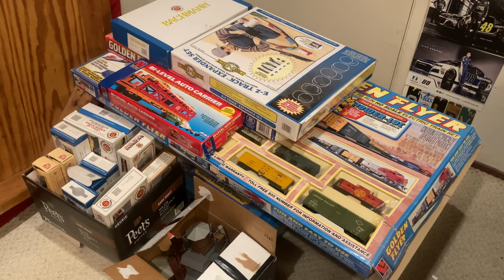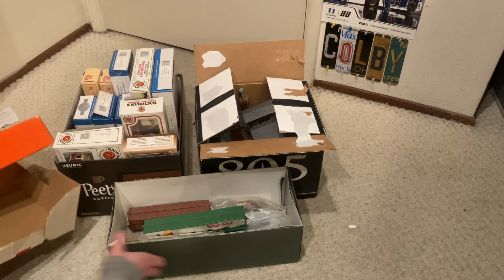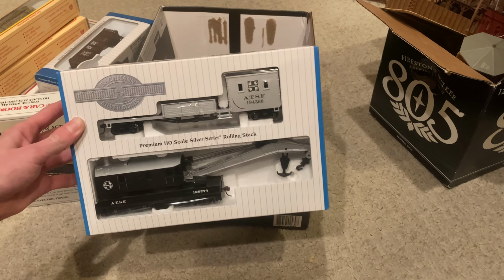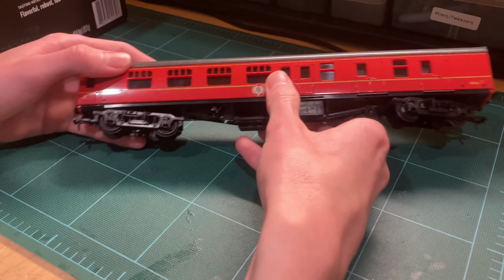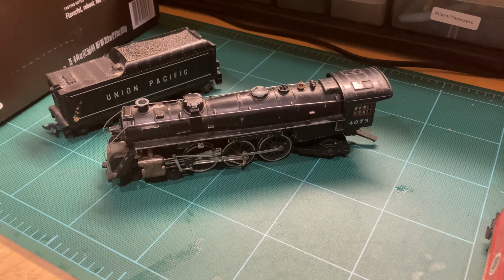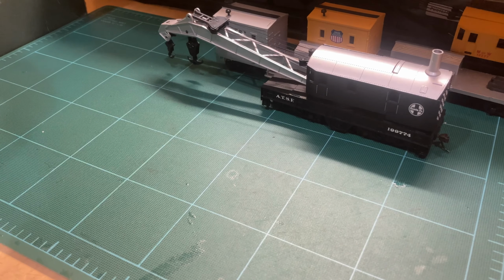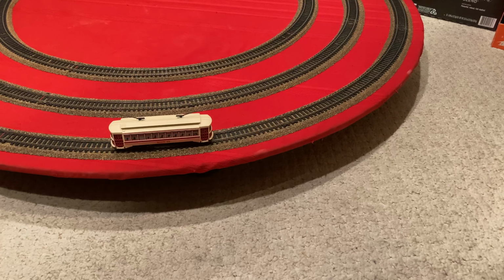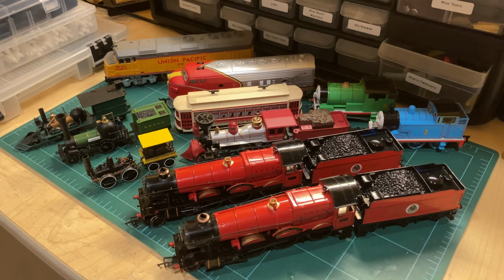Massive FREE HO Scale Lot! Will Any Of It Run?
Today I got this Huge HO Scale lot full of rolling stock for free. This mostly consists of Life Like and Bachmann models, and most of them seem pretty new. Question of the day: what’s the best model of the lot?